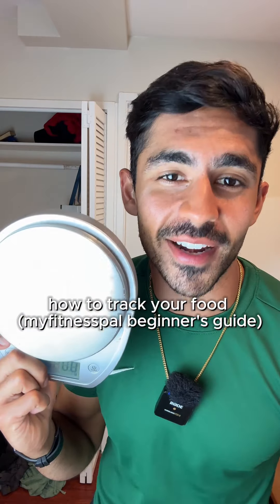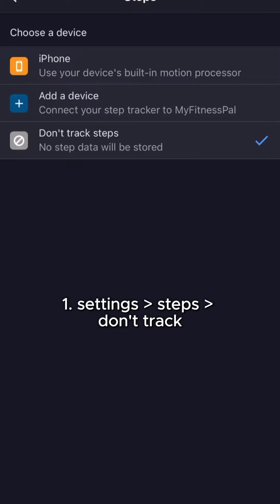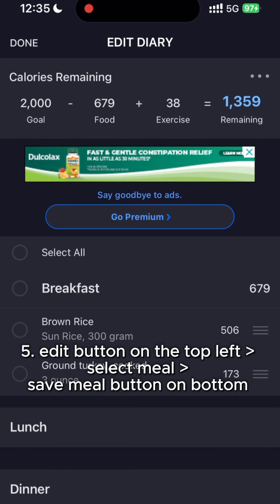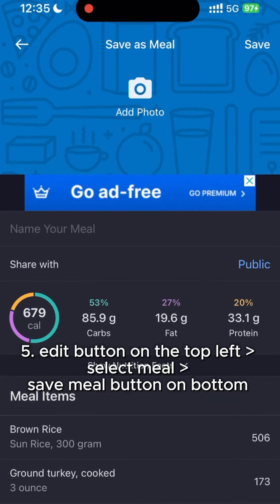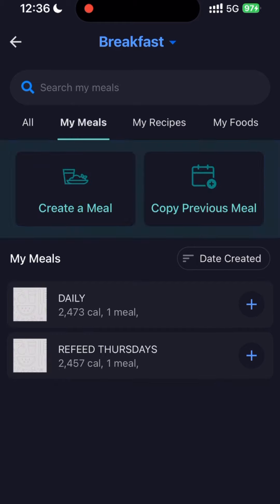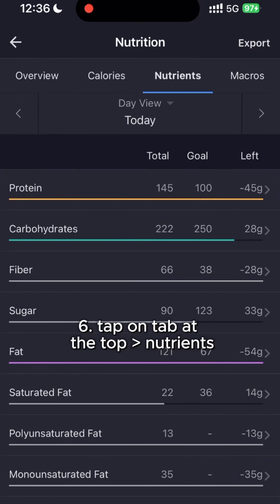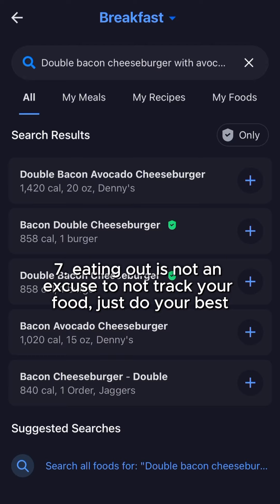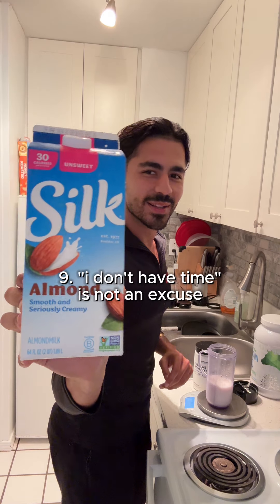How To Track Your Food (MyFitnessPal Beginner's Guide)